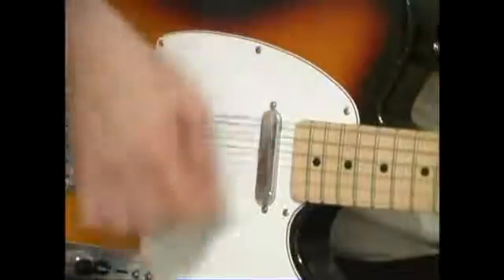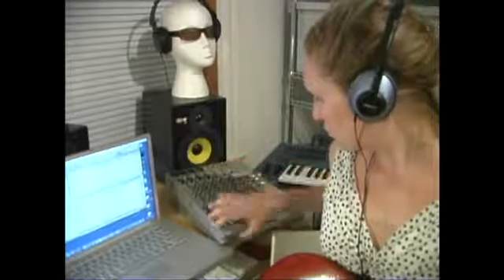How To Use Audio Effects On A Recording: Home Recording Studio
How To Use Audio Effects On A Recording: Home Recording Studio. Part of the series: How to Record Music at Home. Learn tips and techniques on how to use effects on music you record at home in this free video clip.